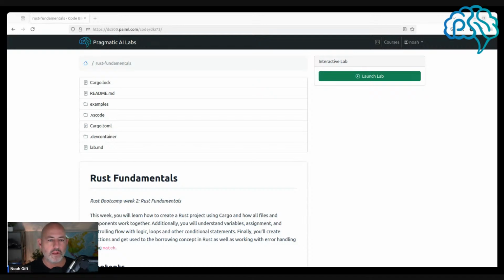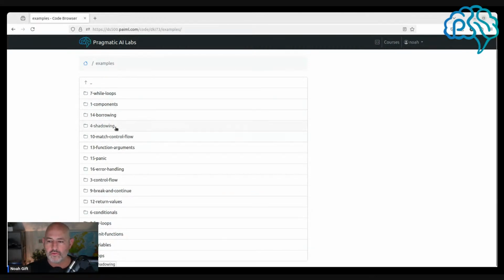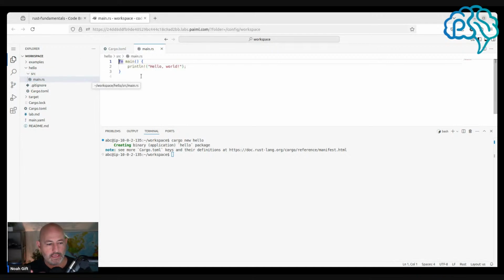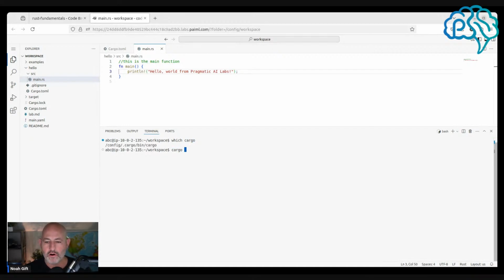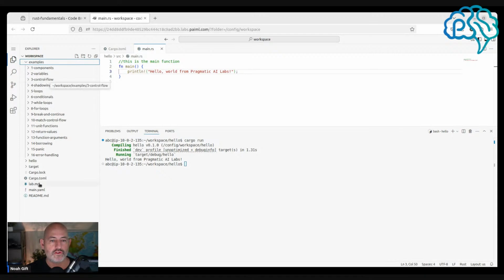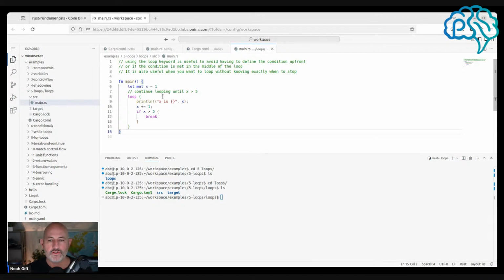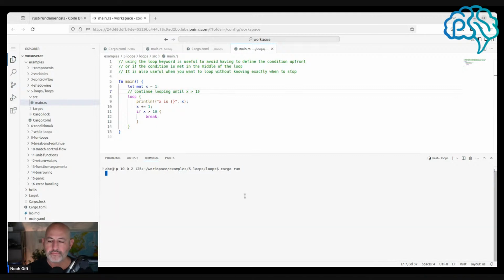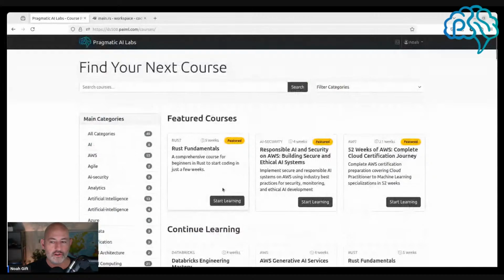Live Demo of Rust Interactive Labs on Pragmatic AI Labs